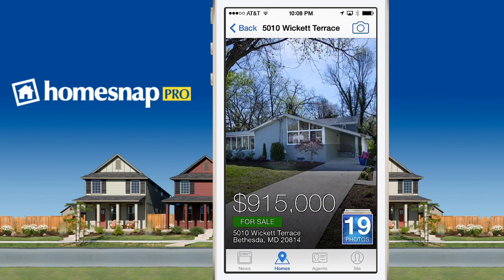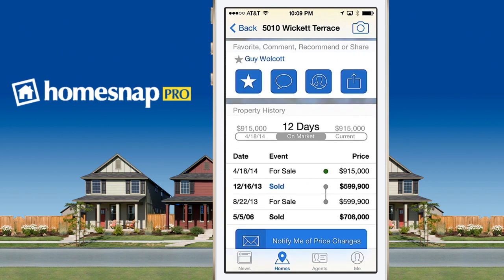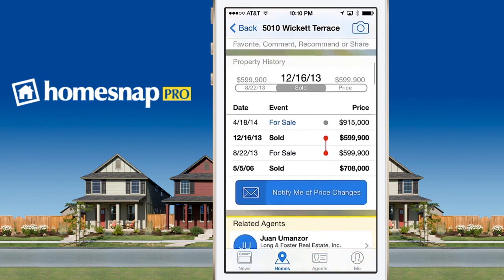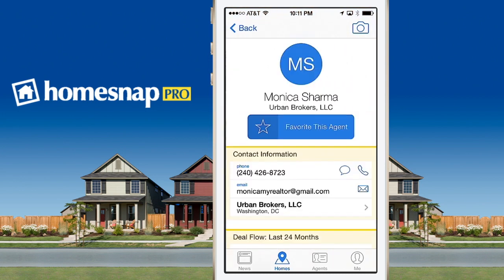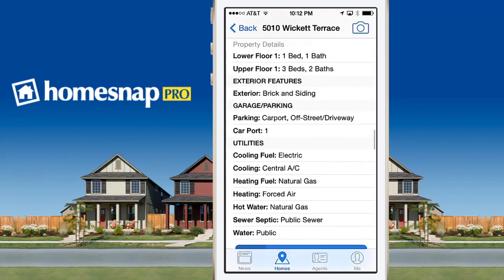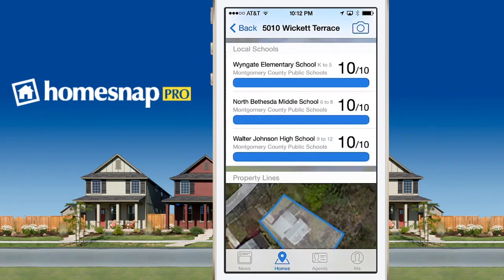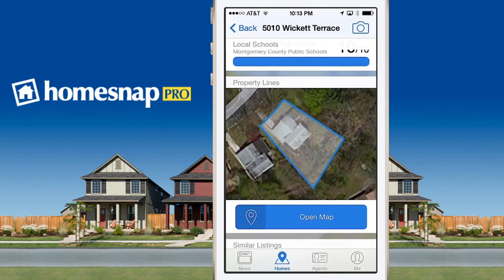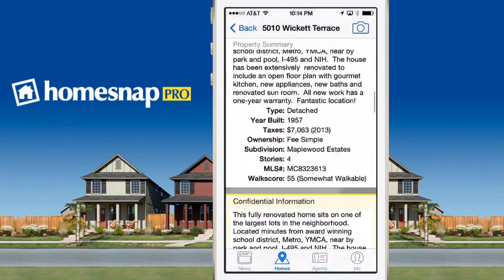HomeSnap Video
This video is about HomeSnap Video